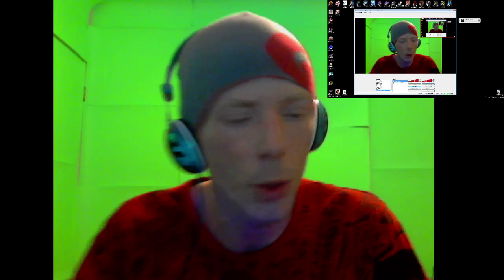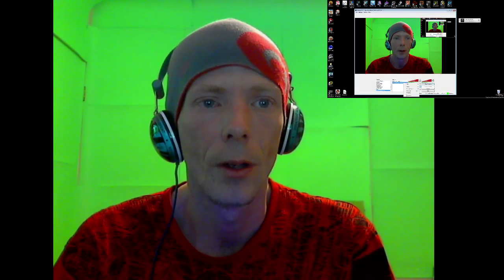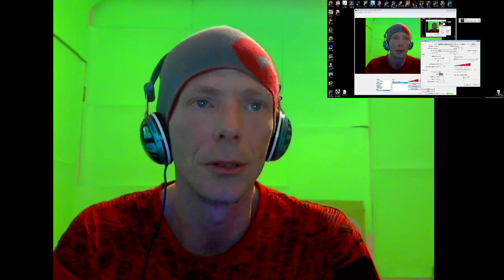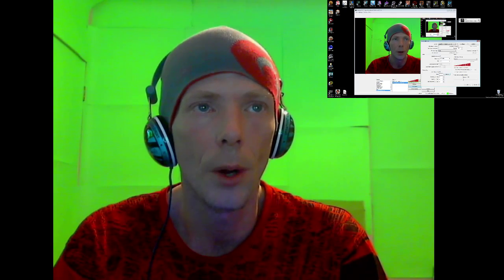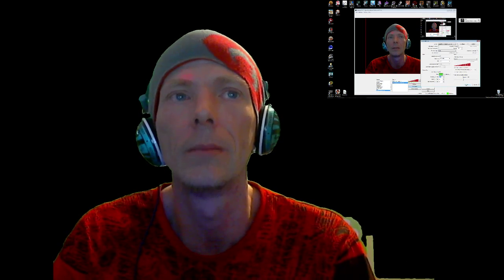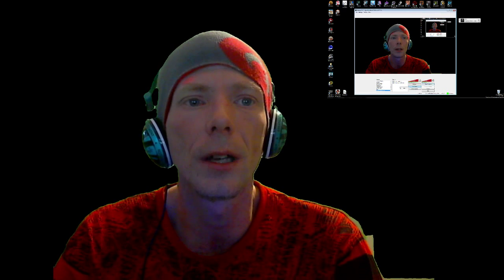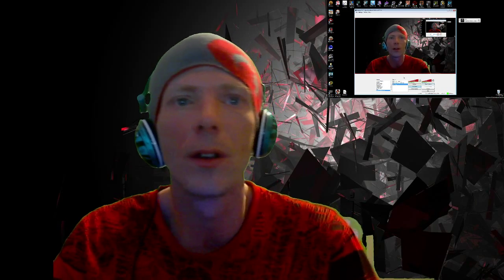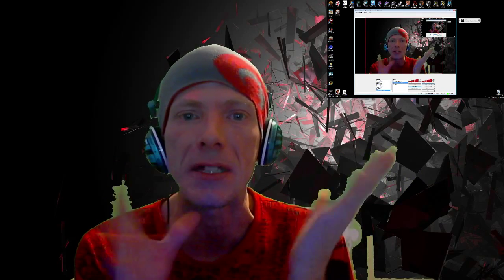How to Green Screen your Webcam w/ OBS Tutorial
How to Green Screen a Webcam w/ OBS in quick, easy steps!